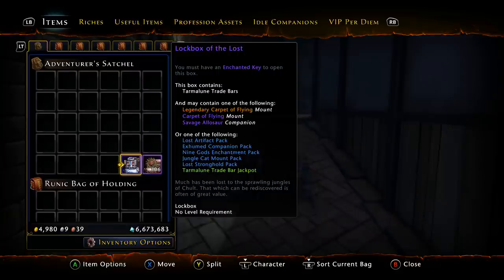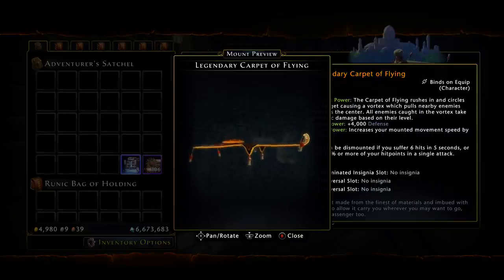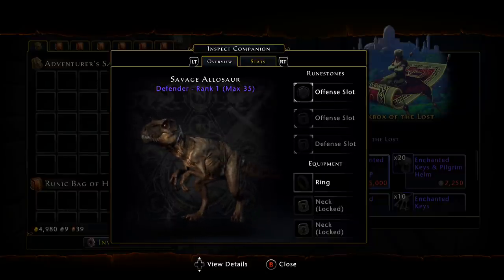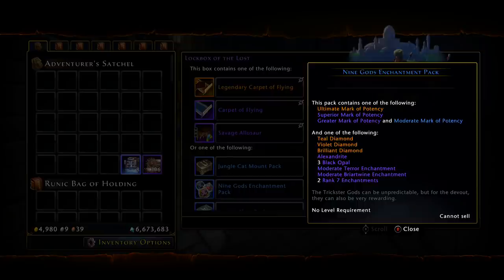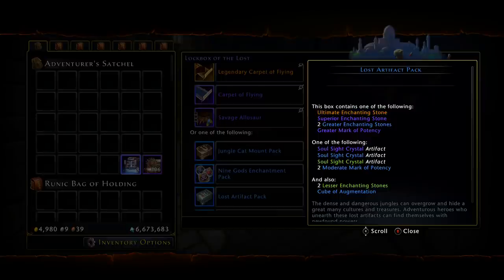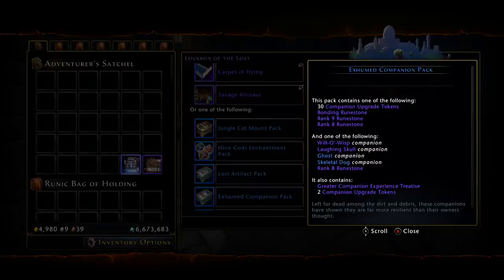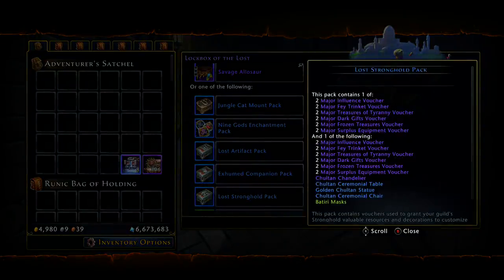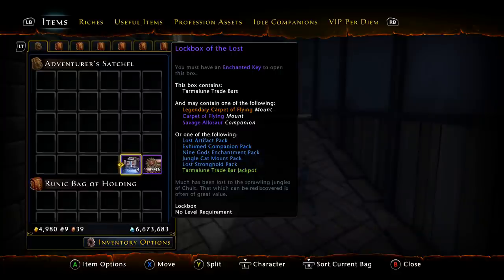Neverwinter - Lockbox of the Lost Guide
★|~Gavscar Gaming~|★
Neverwinter - Mini-Guide on the Lockbox of the Lost